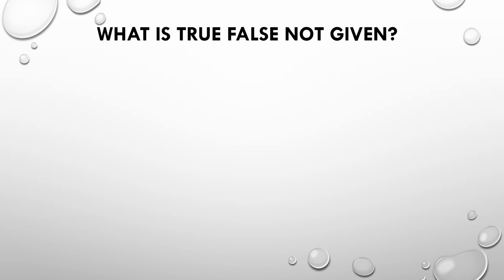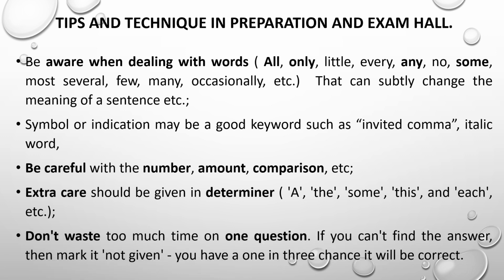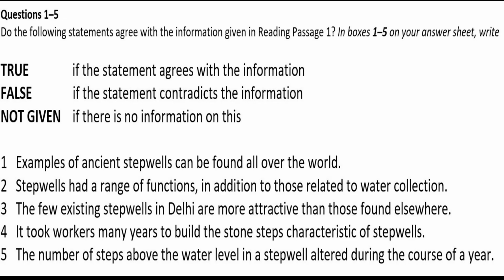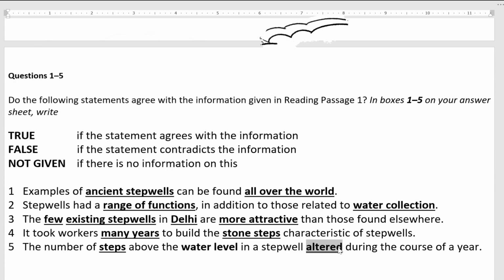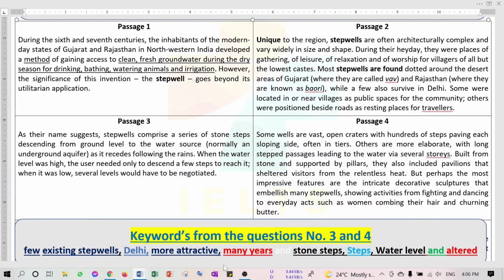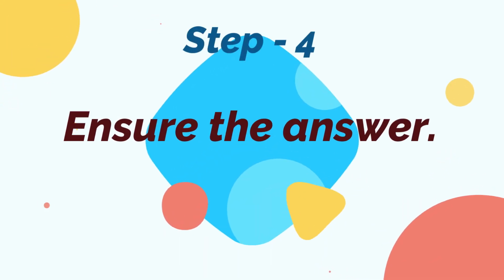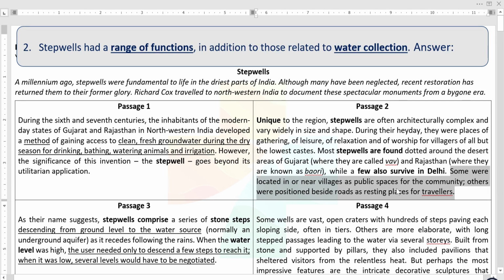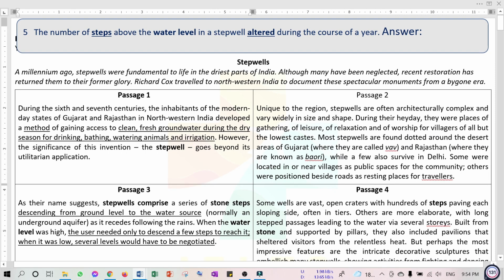IELTS Reading True False Not Given Tips (Part one)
IELTS Reading True False Not Given Tips